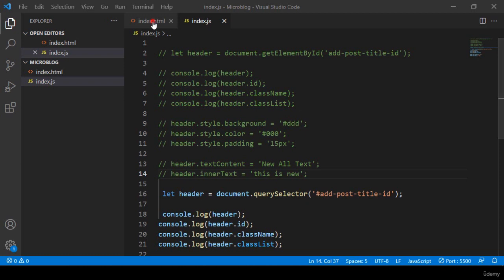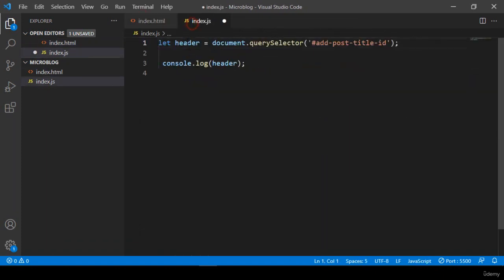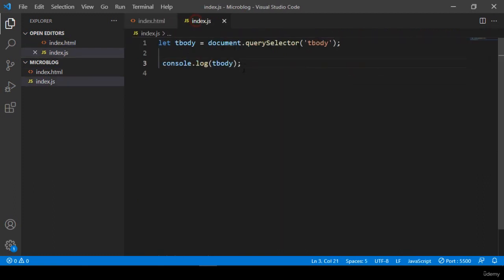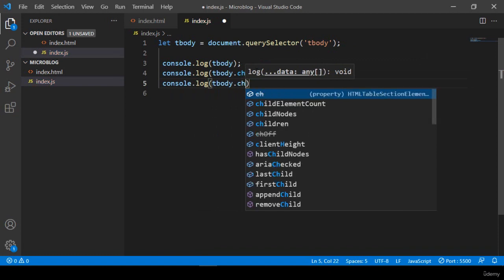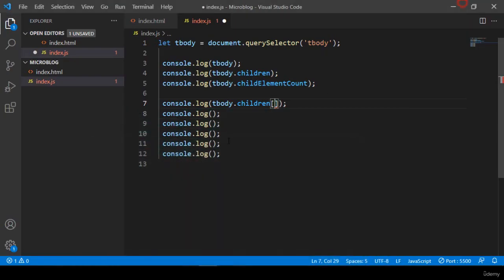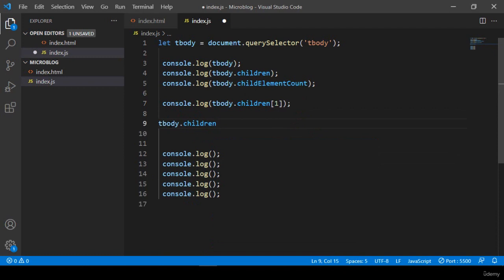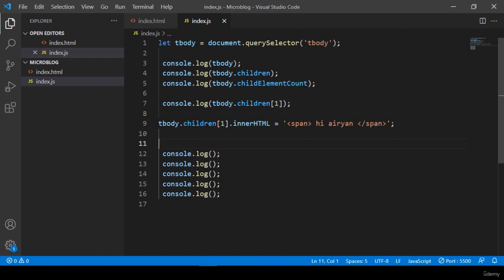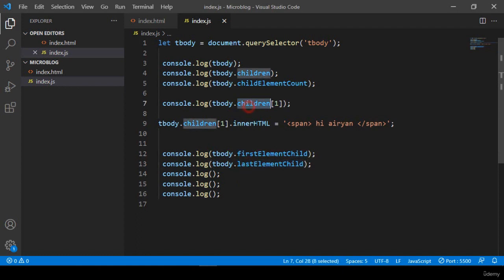COMPLETE JavaScript Full Stack COURSE: Observing parent, children, sibling properties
Javascript Full Stack Course 🚀 Welcome to the Ultimate JavaScript Full Stack Web Development Course! 🌐